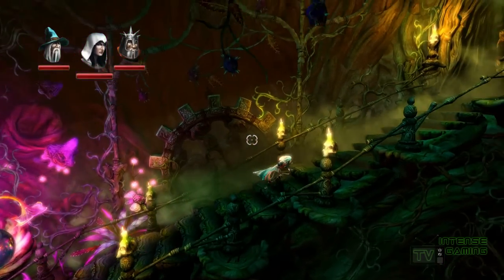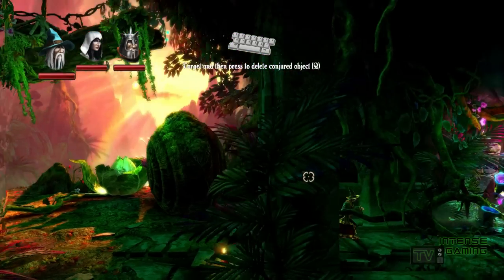Trine 2 Review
Intense Gaming TV goes in depth with Trine 2.

NOTE: Trine 2 is obviously a 3D game. It runs on a 3D engine like most other games. However it is advertised as a 2D platformer, and so the reviewer called it a 2D platformer.